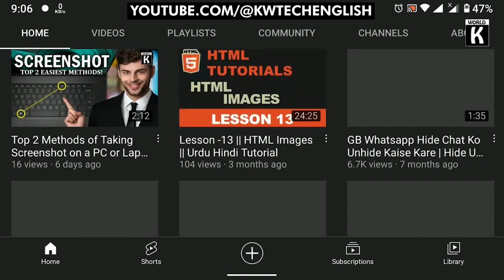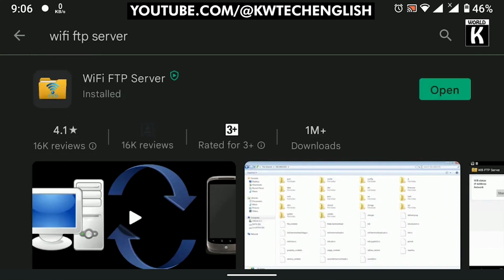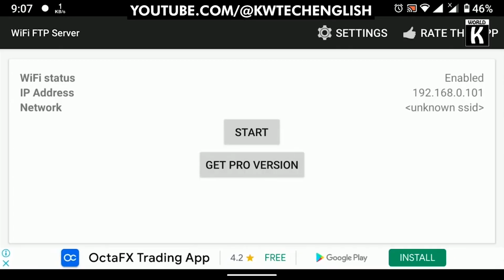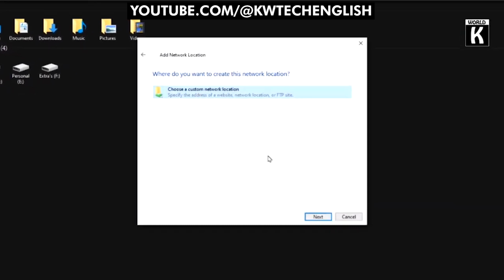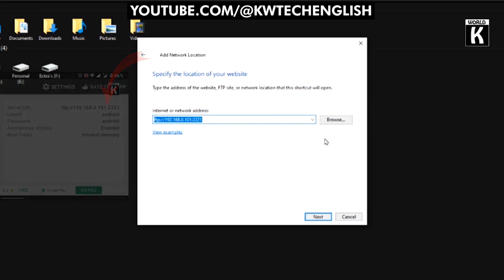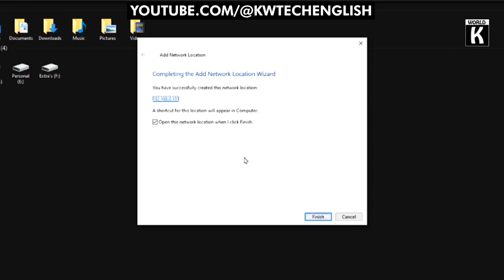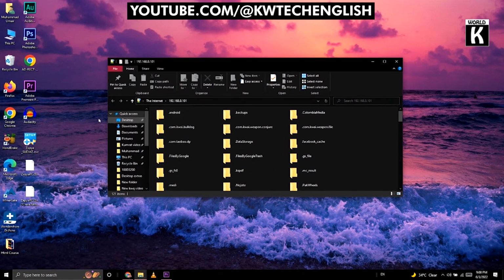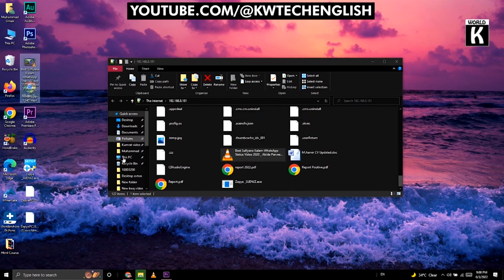Effortless Wireless Data Transfer: Android to PC | WiFi Data Transfer without Any Software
In this tutorial, learn how to effortlessly transfer files from your Android device to your PC without the need for any additional software. We'll be utilizing the "FTP File Server" app on your Android smartphone and setting up a network drive on your PC for a hassle-free data transfer experience.

📱 Android Setup:

Download and install the "FTP File Server" app from the Google Play Store.
Open the app and configure your FTP server settings.
Connect your Android device and PC to the same WiFi network.
💻 PC Setup:

Open File Explorer on your PC.
Click on "This PC" and select "Computer" from the top menu.
Click on "Map network drive" and follow the prompts.
Enter the FTP server address provided by the "FTP File Server" app on your Android device.
Input your login credentials (username and password) when prompted.
🔄 Transfer Files:
Once connected, your Android device will appear as a network drive on your PC. Now you can effortlessly drag and drop files between your devices, just like with a regular drive.

🚀 Benefits:

Fast and secure data transfer.
Convenient wireless connection.
Easily manage and organize your files.
Say goodbye to cumbersome cables and complicated software installations. With this straightforward method, enjoy a seamless and efficient wireless data transfer experience between your Android device and PC.

🌐 Channel: KW Tech Official - English